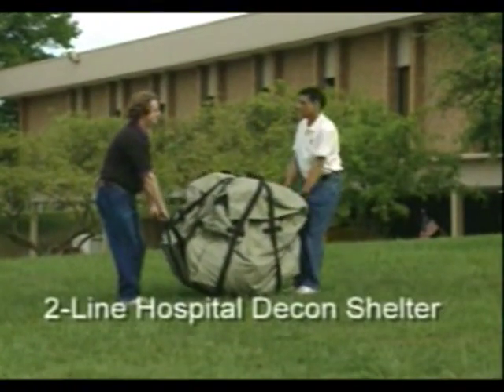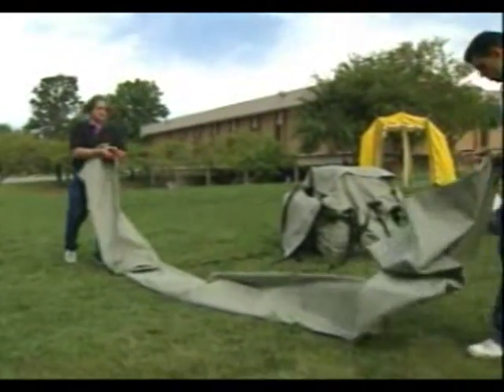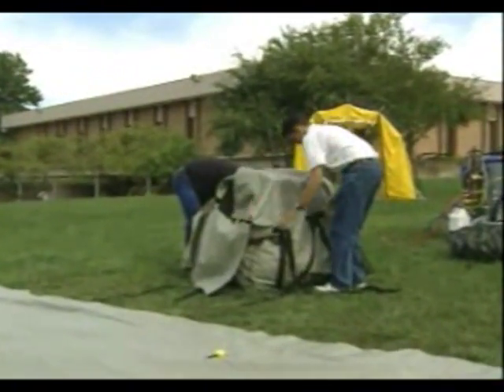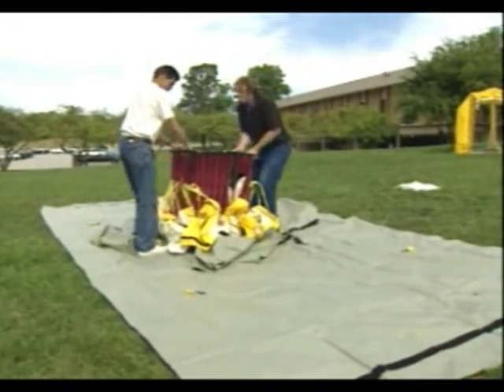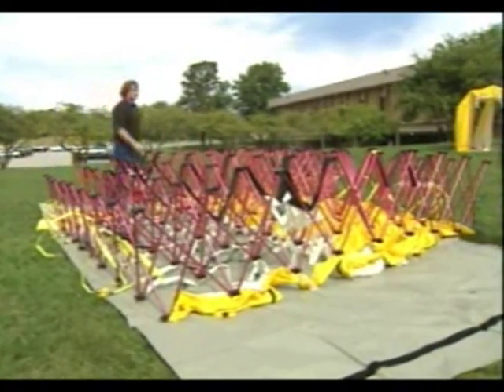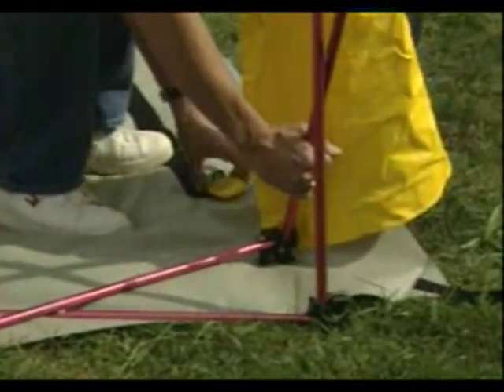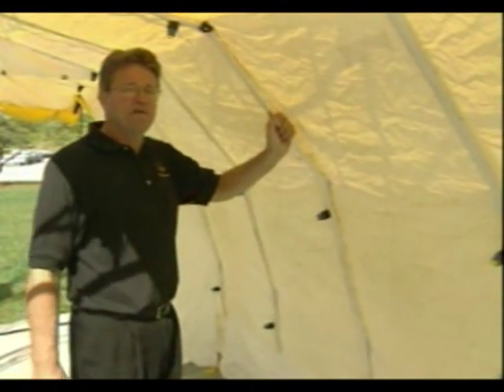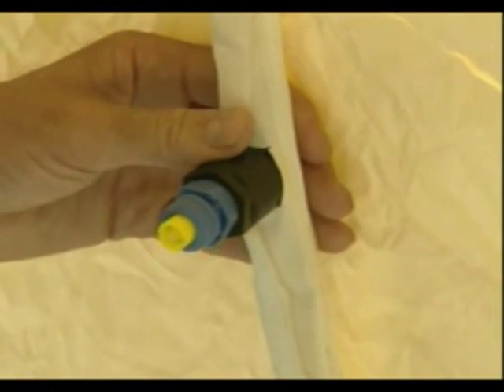2-Line Hospital Decon Shelter, Immediate Response Technologies